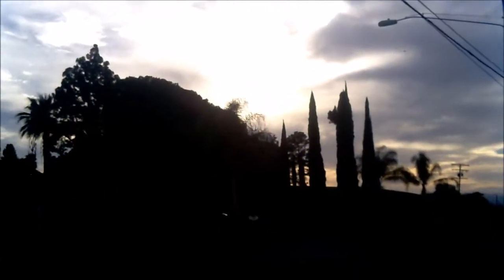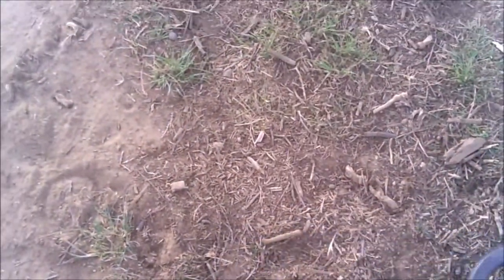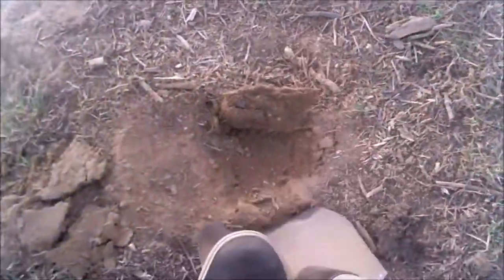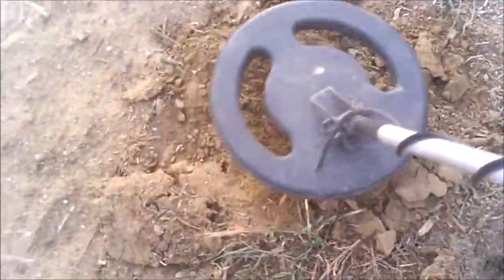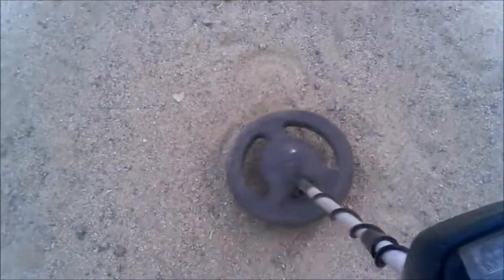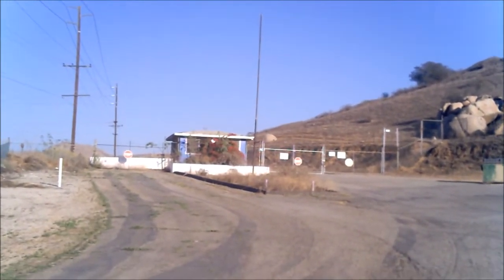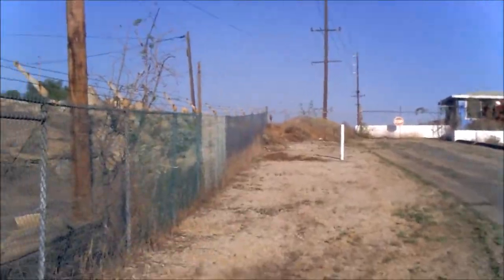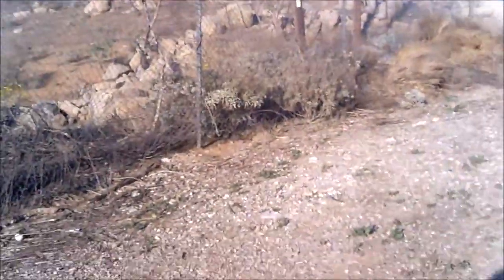Metal Detecting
I found a $ DIAMOND RING $